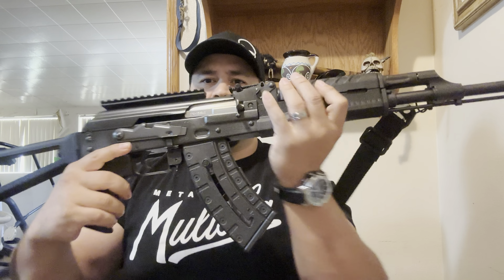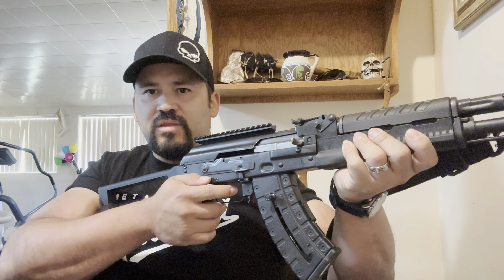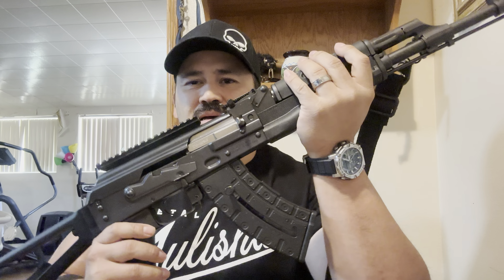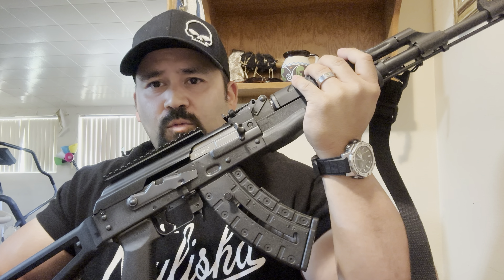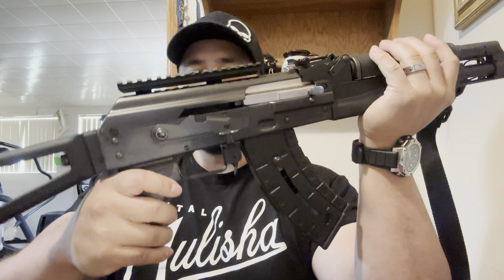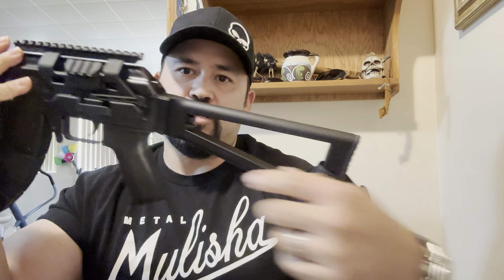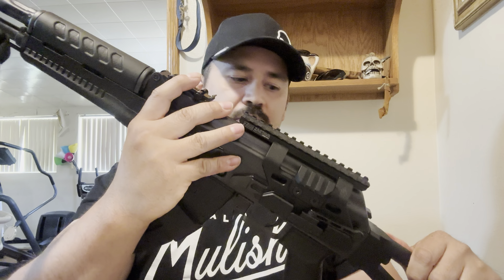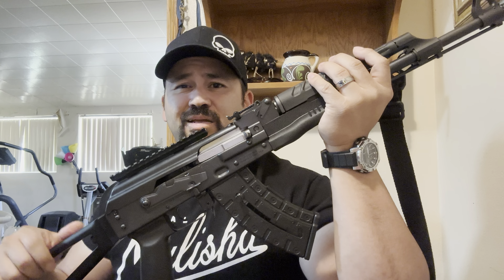Zastava M70 update and upgrades/accessories🤙🏻